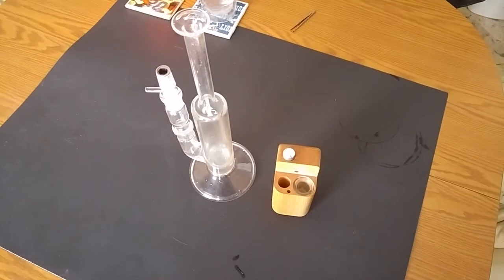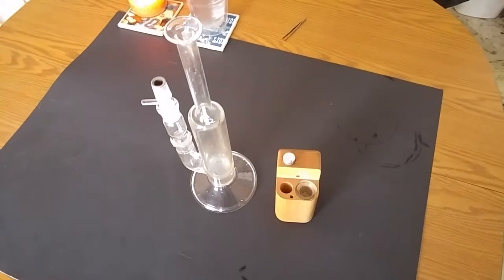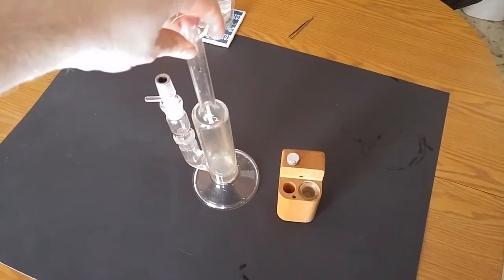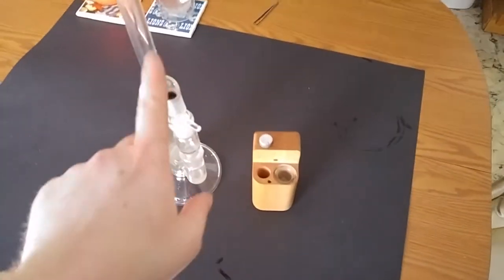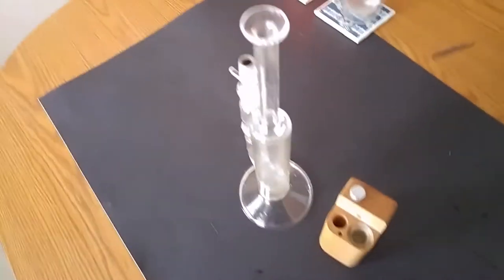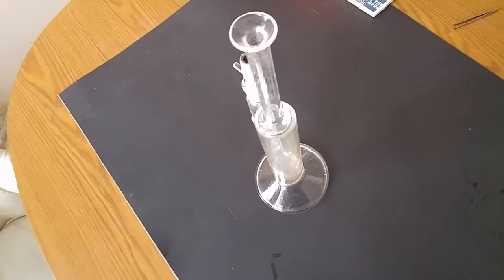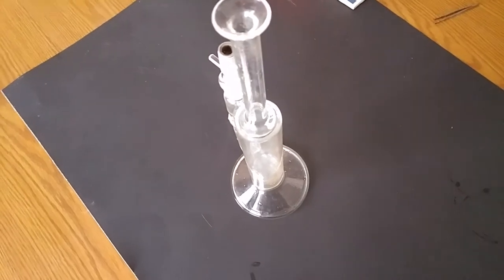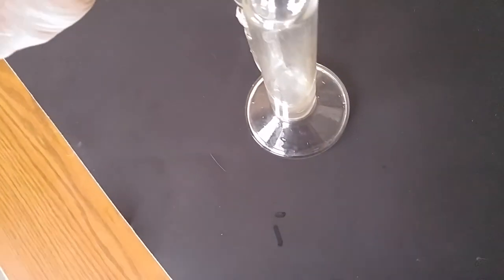Zion Bong Rips Glass Water tool Vaporizer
My first try for water cooled vapor through the Zion